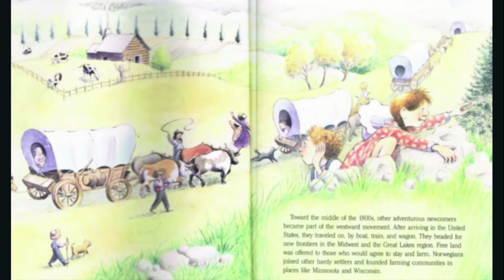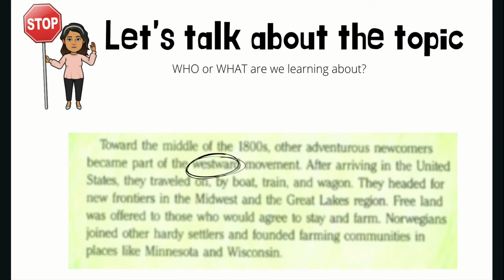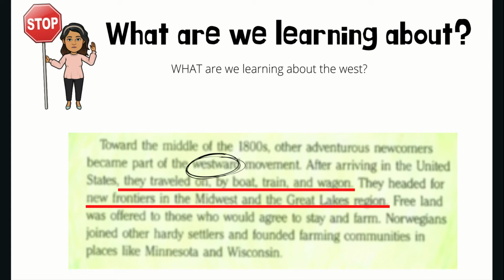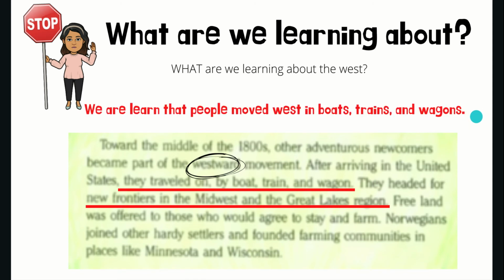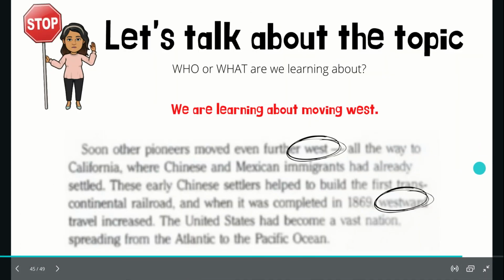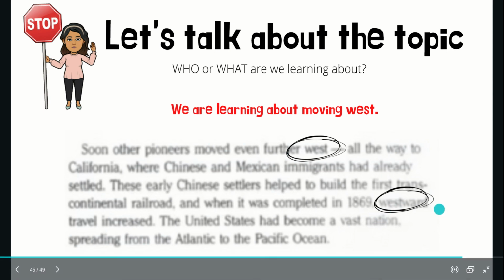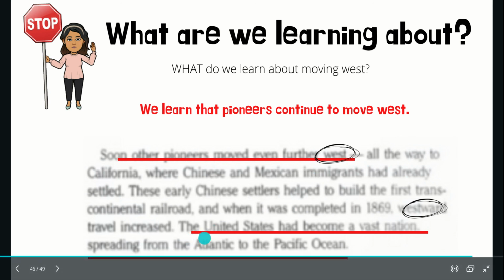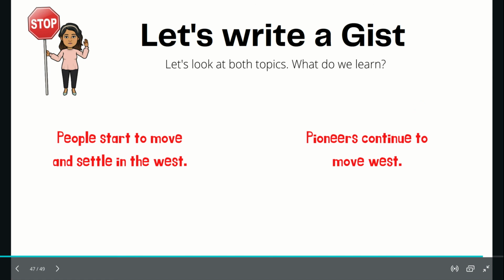M3, L4 Day 2 - Independent Practice